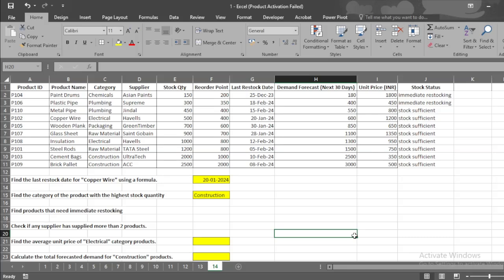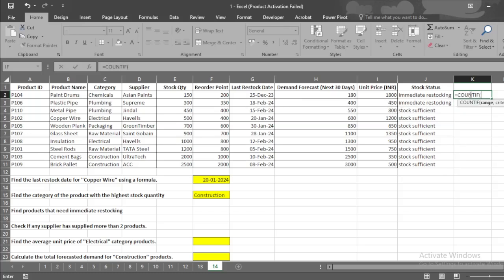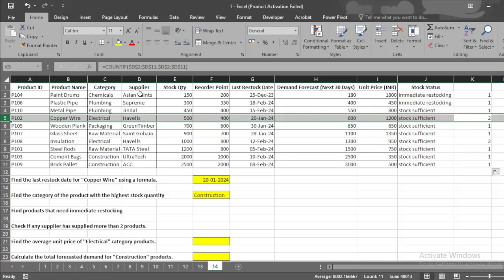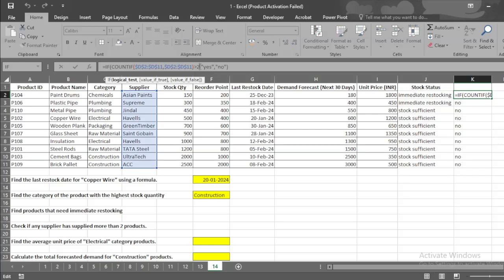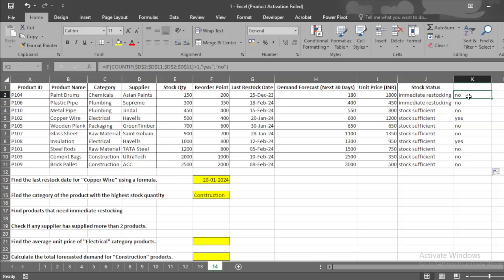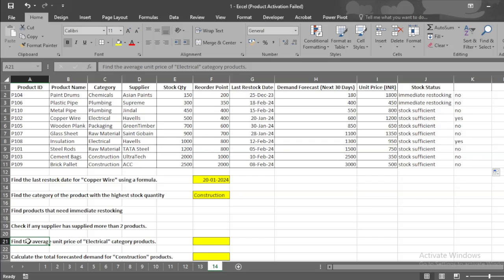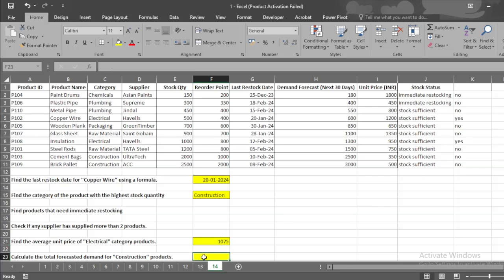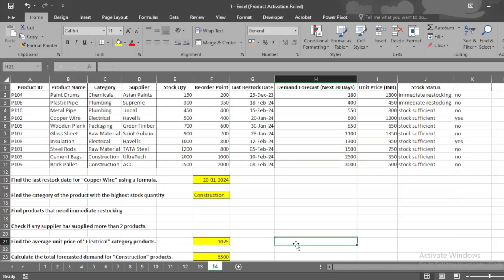Excel Interview Questions and Answers 2025 | Part 17 | Real Interview Insights & Tips | Sonali Gupta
In this video, we cover advanced Conditional Analysis & Data Extraction functions used in Excel interviews. Learn how to solve real-world data problems with IF, INDEX-MATCH, SUMIF, AVERAGEIF COUNTIF, and Advanced Lookup techniques. Perfect for anyone preparing for a data analyst interview based on excel in 2025!